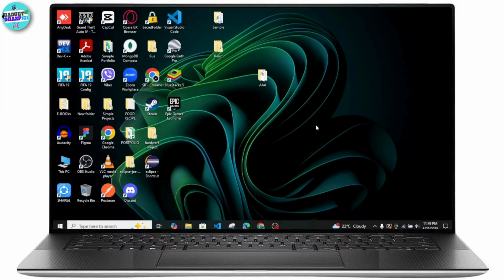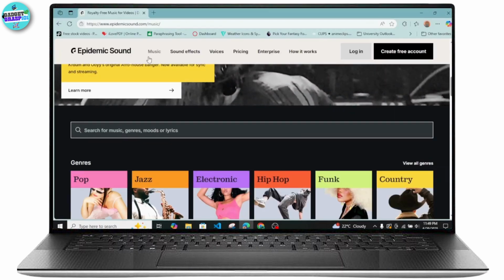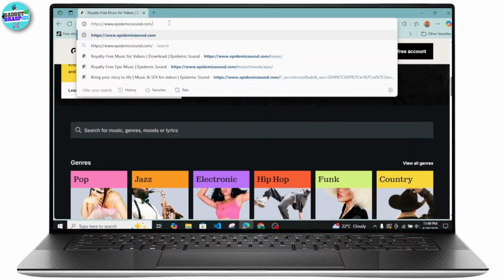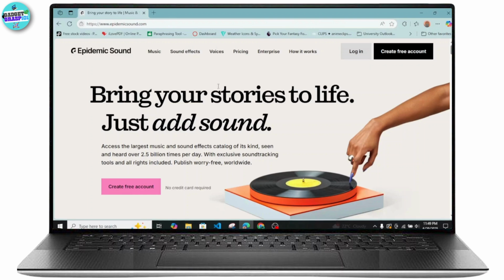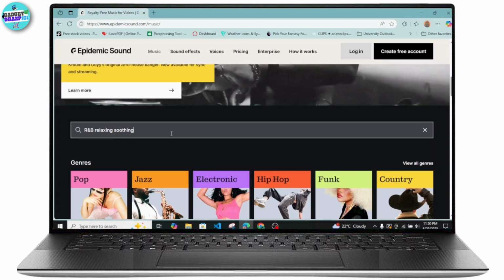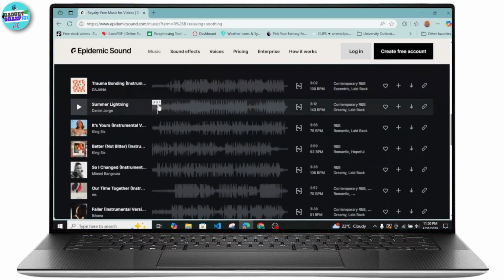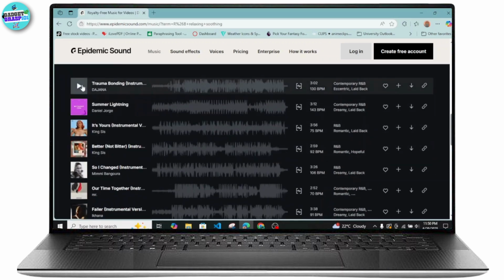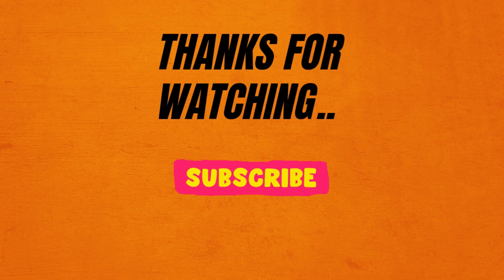How to Download R & B, Chill and Relaxing Music Free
How to Download R & B Chill and Relaxing Music for Free (2025)!
Want to enjoy smooth R & B chill and relaxing music without spending a dime? This video will guide you through the steps on how to download R & B chill and relaxing music for free quickly and easily. Whether you're asking, "How do I download R & B music for free?" or looking for the best sources for calming R & B tracks, this tutorial has you covered. Learn how to save your favorite tracks and enjoy soulful music offline anytime. Watch now to see how you can download R & B chill and relaxing music for free today!

Timestamps:

00:00 How to Download R & B Chill and Relaxing Music for Free
00:10 How Do I Download R & B Music for Free?